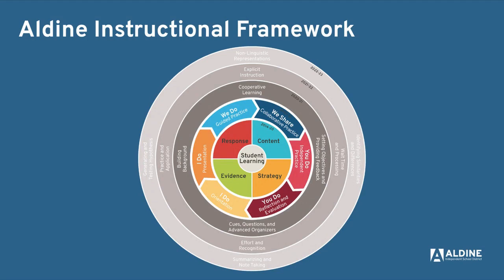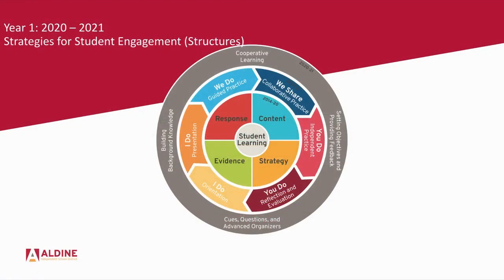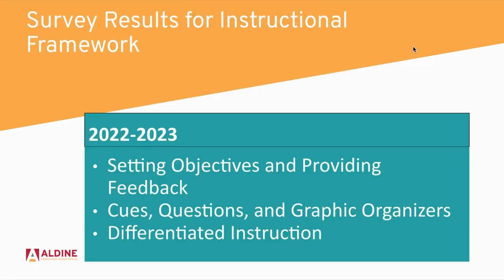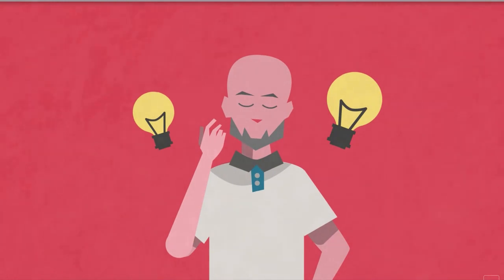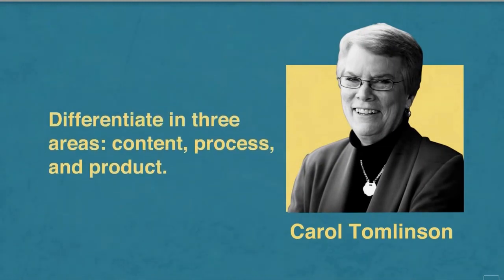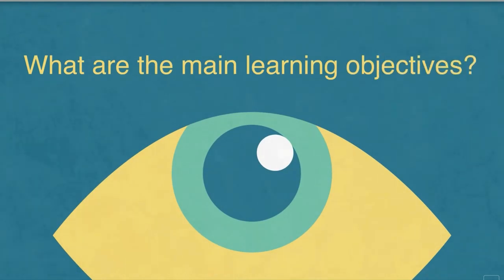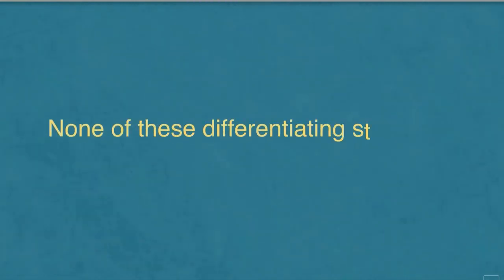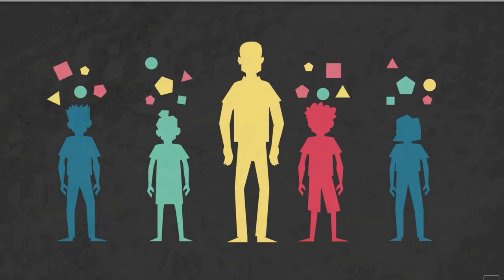Aldine District Staff Development August 2022